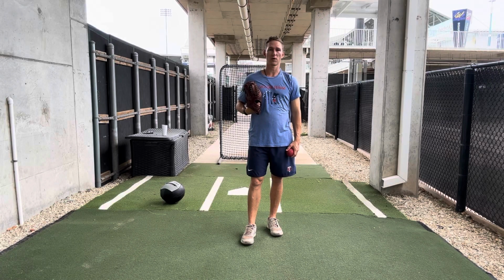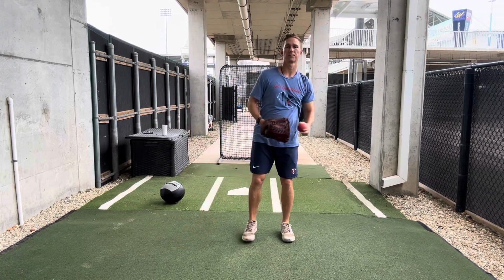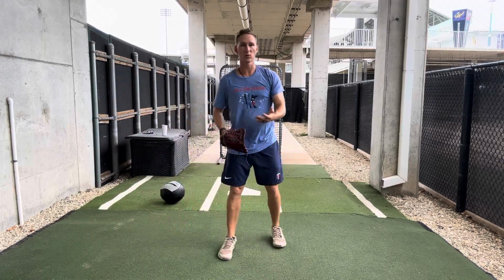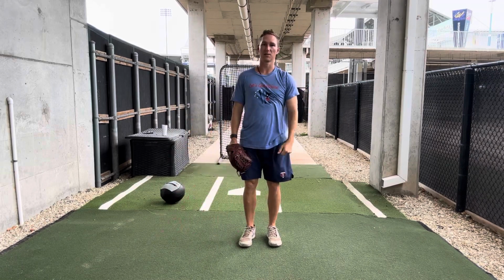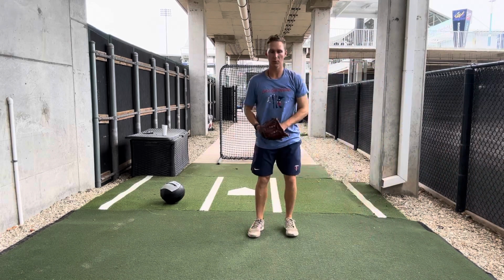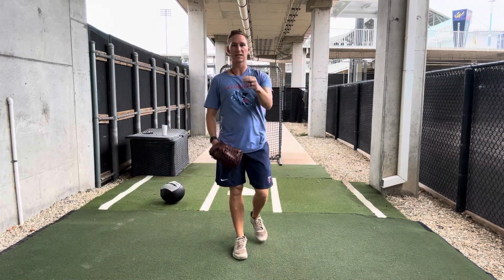Self Toss Throw